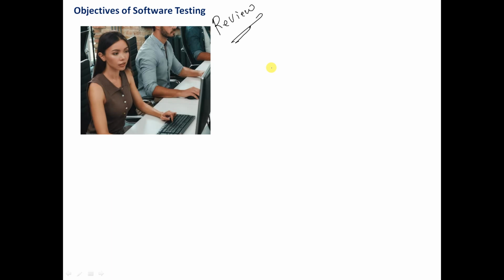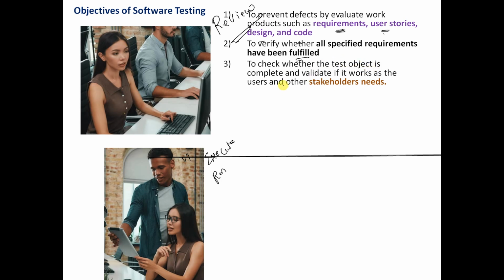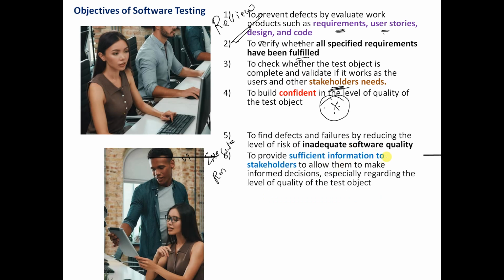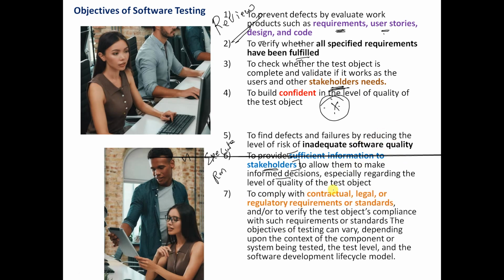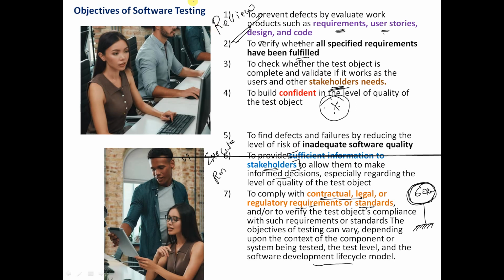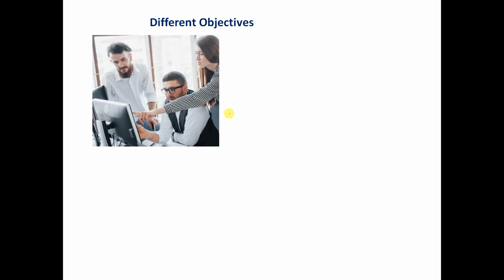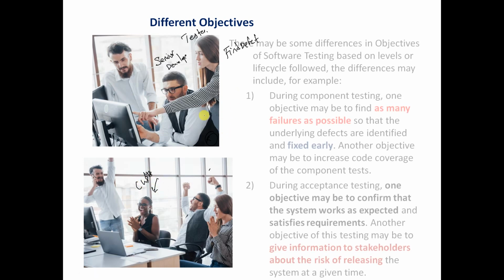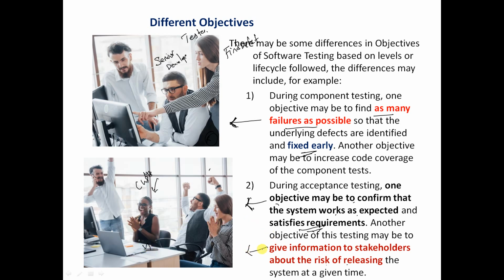Chapter 1.1.1 Objective of Sofware Testing